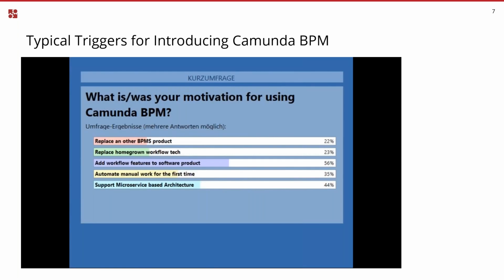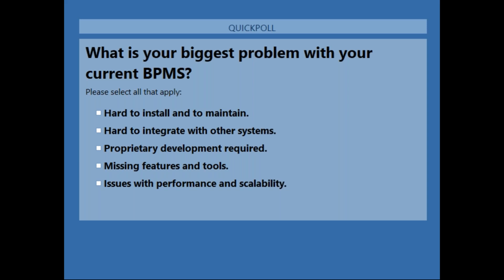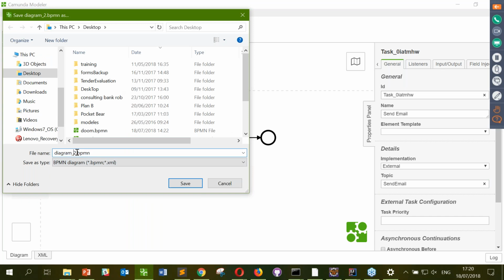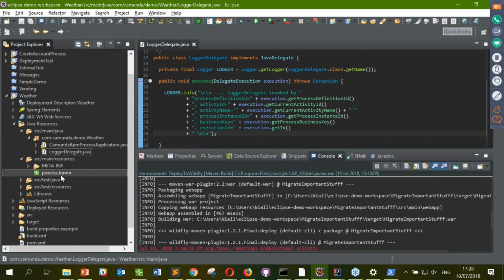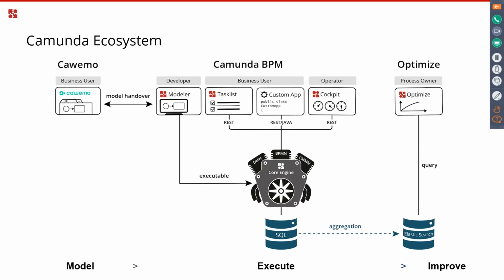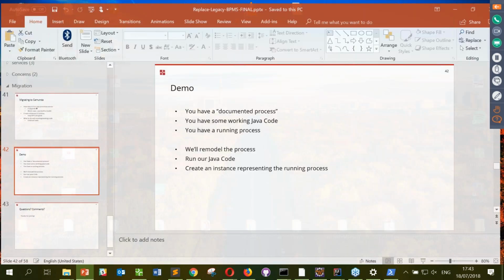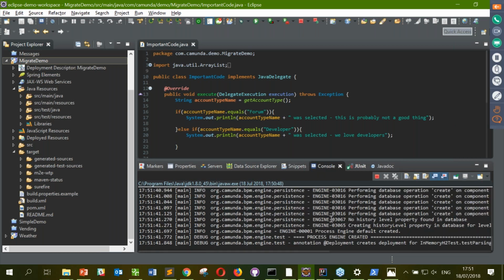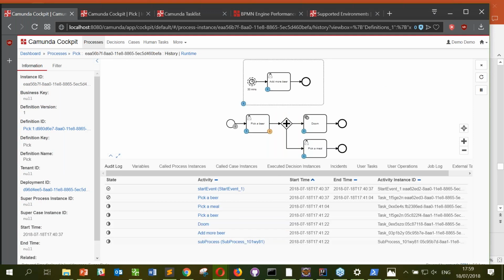Replacing your legacy BPMS with Camunda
If you’re stuck with a legacy BPMS product and you find it too heavyweight, restrictive, or expensive, you should consider migrating to Camunda BPM. This migration has been done many times and is fairly straightforward.

In this webinar we will show you and discuss the most important steps you should take to undergo a successful replacement project.

This webinar will be conducted by our Product Marketer Mike and Consultant Niall.